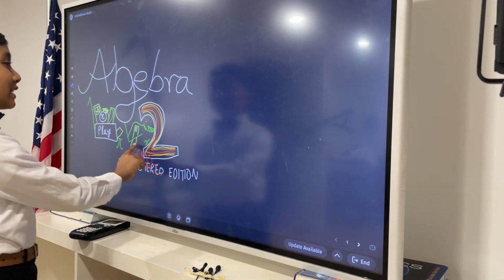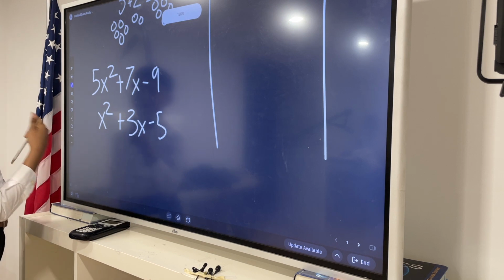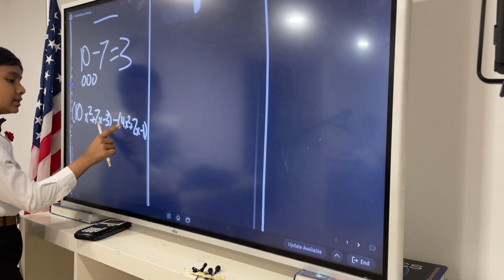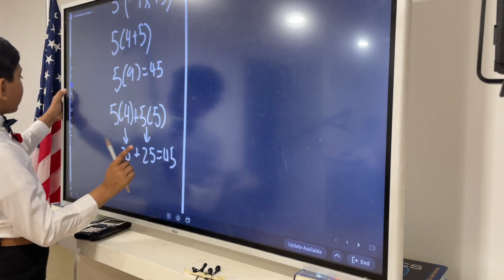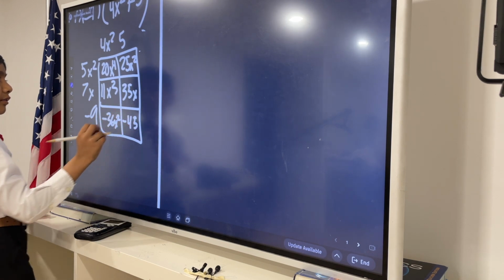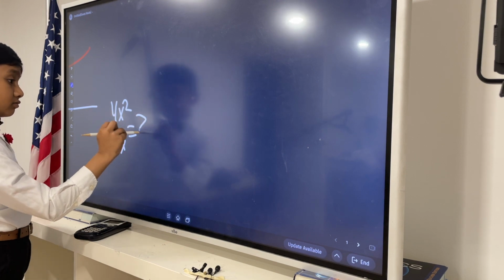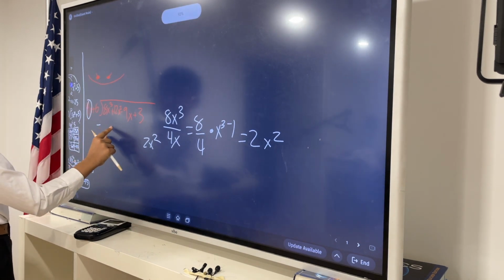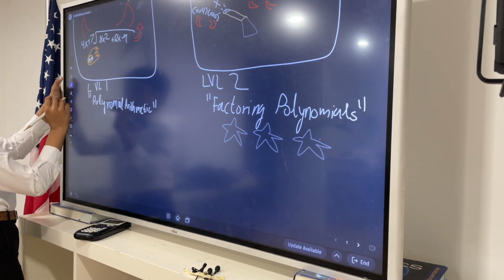#1 | Algebra 2 | Polynomial Arithmetics | Soborno Isaac